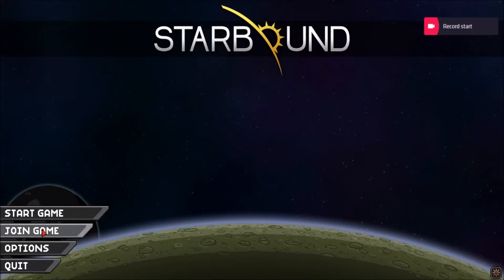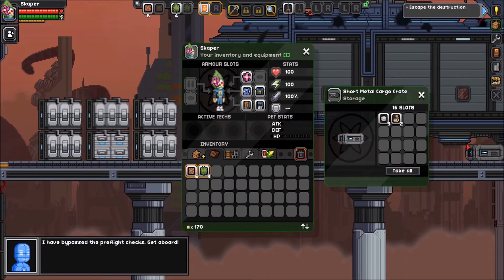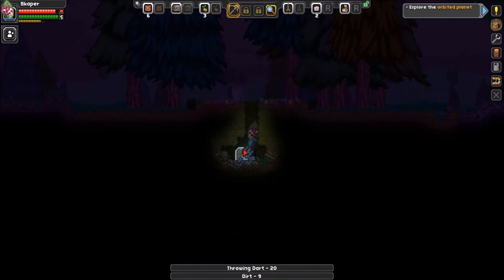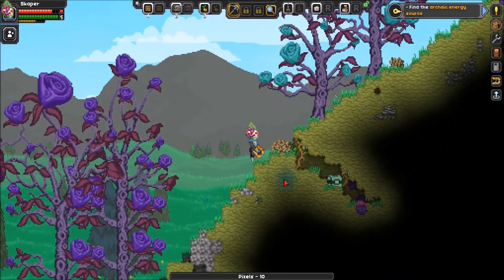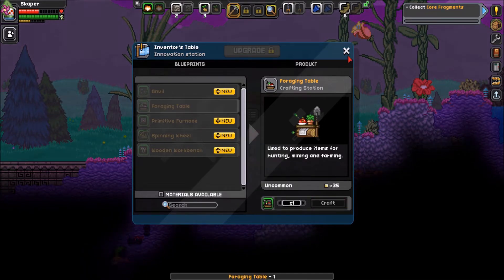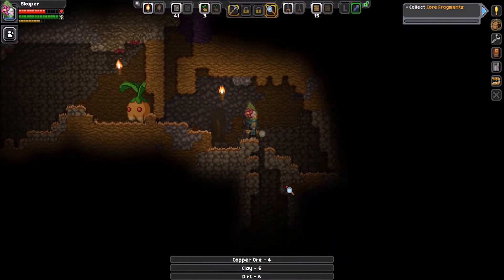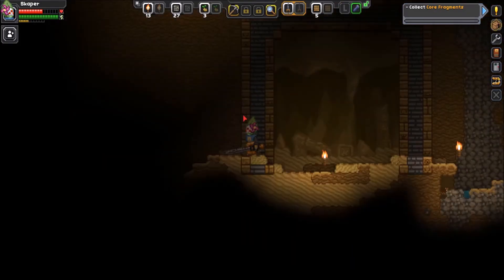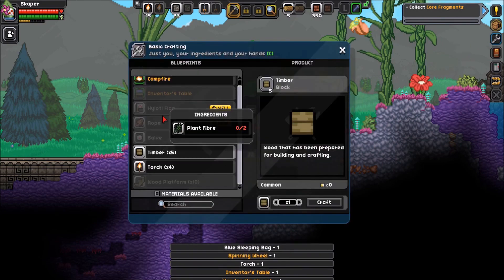Starbound 1: earth destroyed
here is my first video of a starbound gameplay! hope you'll enjoy it!
montage : @BlenderOfficial and MovieMaker using Outplayed to record
starbound is a @Chucklefish game